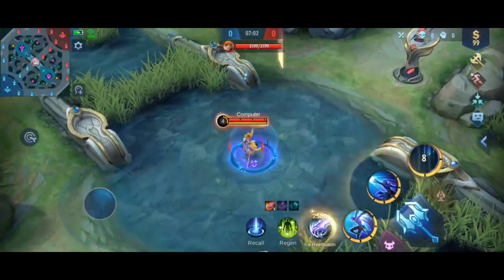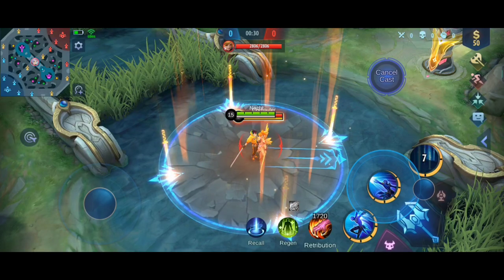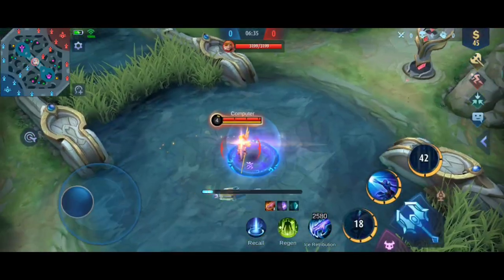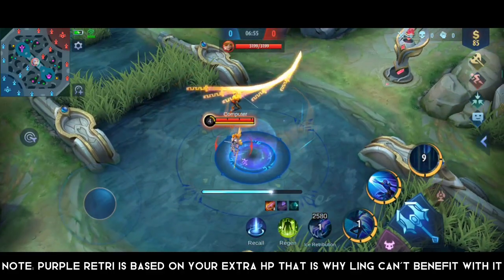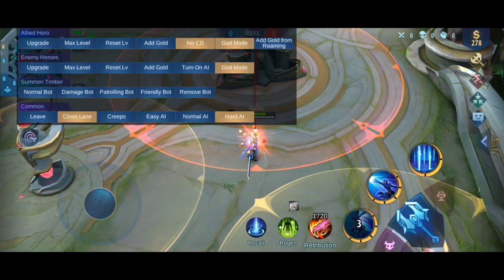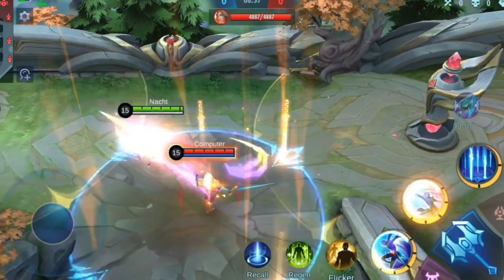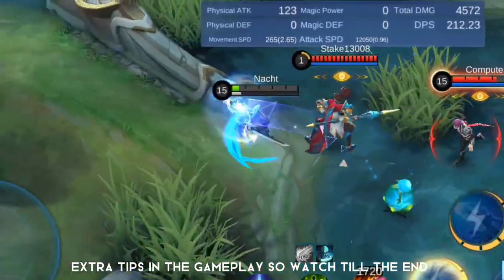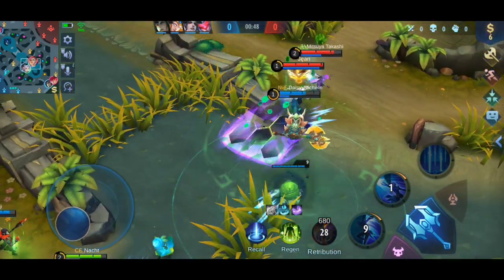LING IN-DEPTH TUTORIAL | HOW TO GET 4 BLADES? | TIPS AND TRICKS!! -MLBB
🔹Q&A:

Q: App for Editing?
A: Alight Motion and Capcut

Q: Screen recorder?
A: Built-in screen recorder or Mobizen

A: Philippines

Q: Age?

Q: Favourite Heroes?
A: Ling, Lancelot, Fanny

Q: Most played roles?
A: Jungle and Pos4

In This Video:

mlbb
ml
mobilelegends
mobilelegendsbangbang
lingmontage
linggameplay
linghighlights
lingtutorial
lingfasthands
lingtiktok
recommended
mythic
suggested
lingstreetpunk
lingnightshade
lingcosmoguard
lingepicfails
lingfunnymoment
streetpunk
nightshade
cosmoguard
special
starlight
epic
skin
tutorial
gameplay
montage
lingmoments
moments
highlights
mworld
lingmworld
mworldling
combination
diamonds
LingMobileLegends
Lingmlbb
lingforbegginers
bestling
topphling
topgloballing
proliing

ML ID: 722835
Server ID: 10347